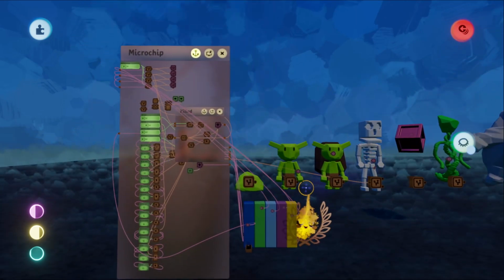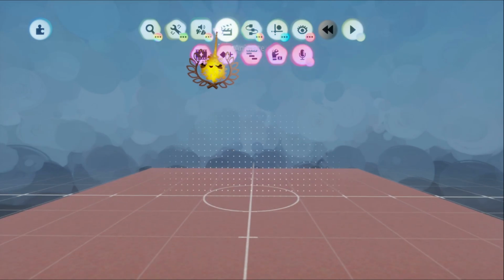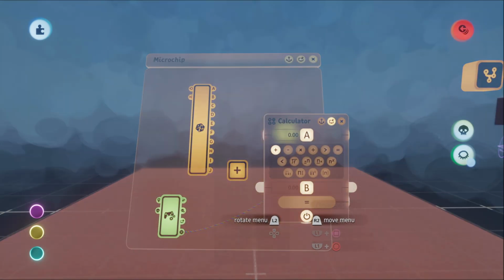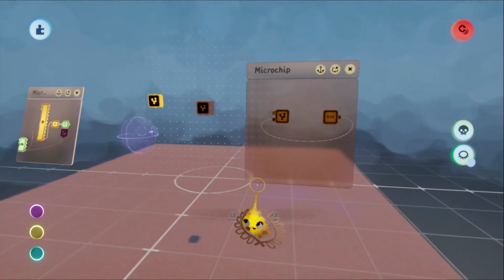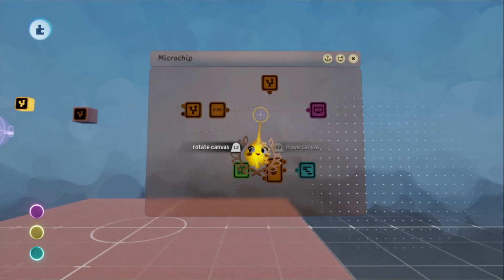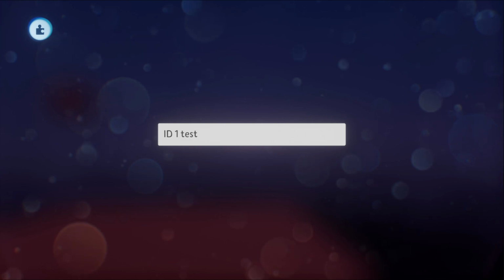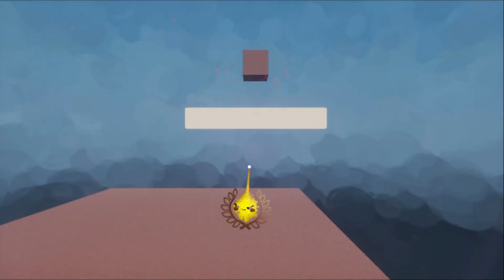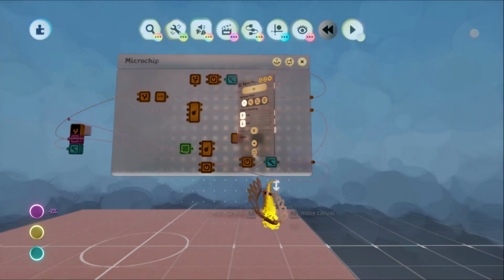Scrolling Notifications | Dreams Tutorial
I show you how to make notifications that scroll! This is very useful for situations like showing the player what items they have picked up.

In the first part I talk about how it works, and in the second part I build it from scratch.

0:00 - Intro
0:26 - Explanation
5:58 - Build From Scratch
34:00 - Outro